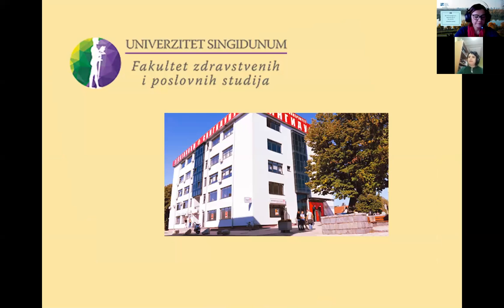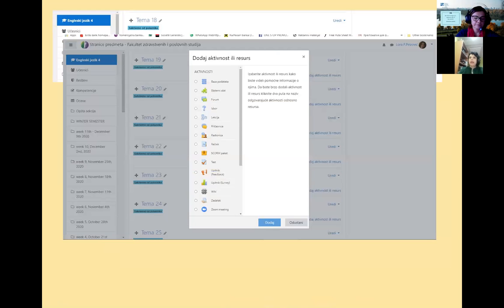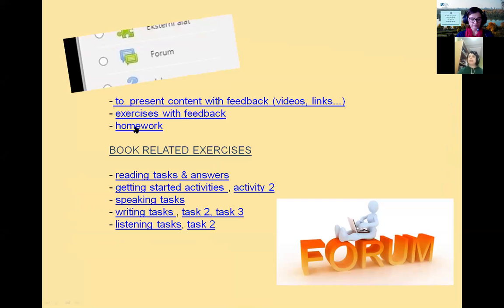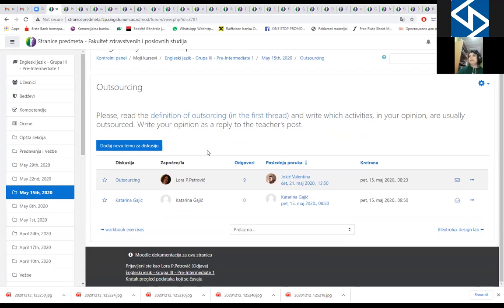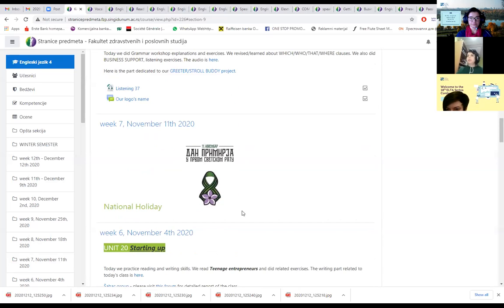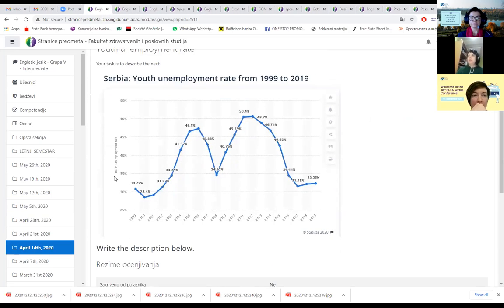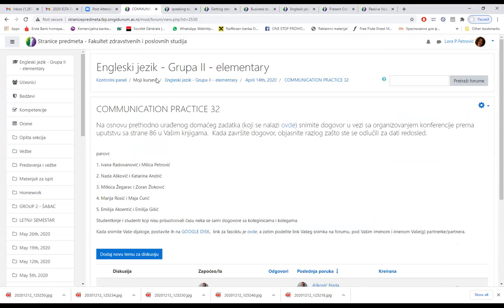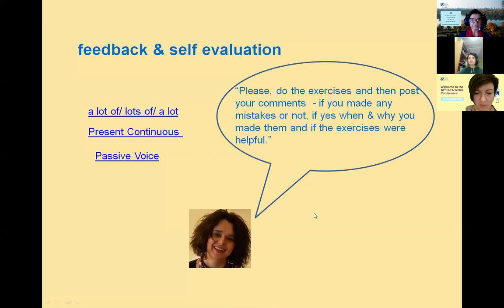Lora Petronić Petrović - “Case studying” blended learning with Moodle